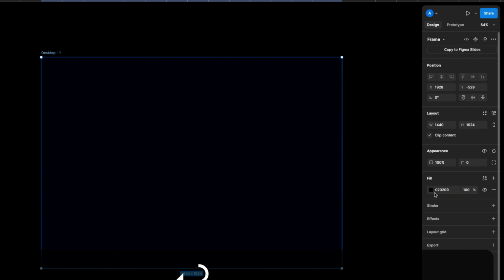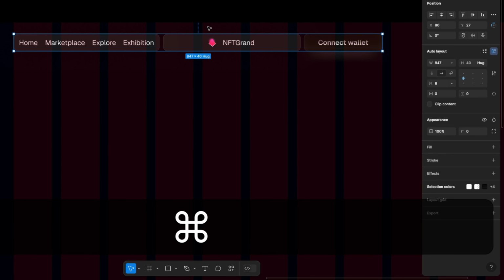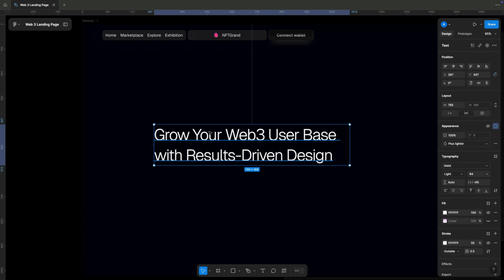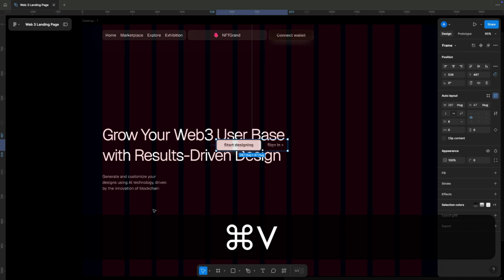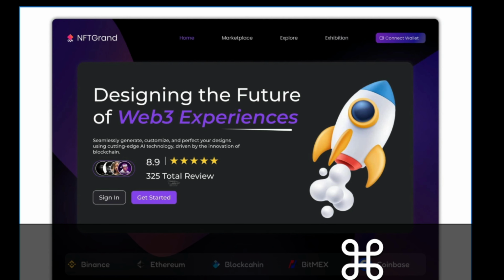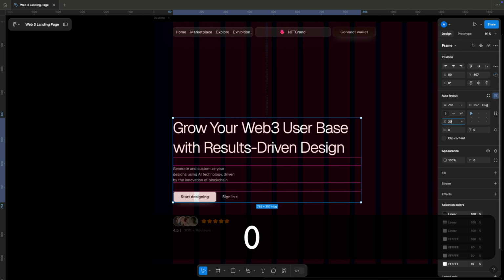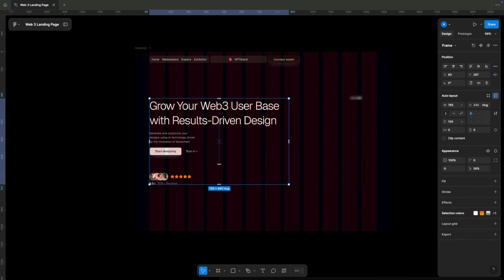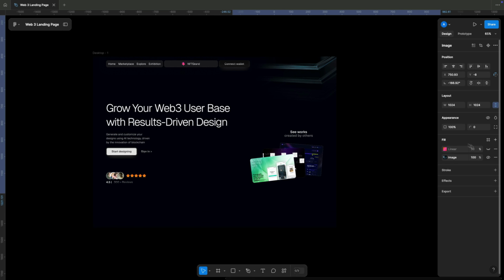Web 3 redesign roast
A detailed redesign walkthrough addressing three main issues with a Web3 platform:
- Busy background issue
- Visual hierarchy improvements
- Value proposition clarity

Watch as I transform a cluttered design into a clean, minimal layout while maintaining the Web3 aesthetic. I'll show you my process for:
- Setting up the grid system
- Implementing a clear navigation bar
- Adding social proof elements
- Creating glass effects
- Using gradients effectively

Want your design roasted? Drop a link in the comments or send me a screenshot!